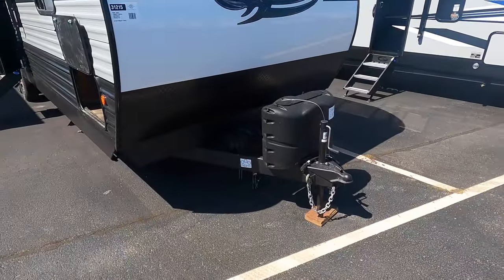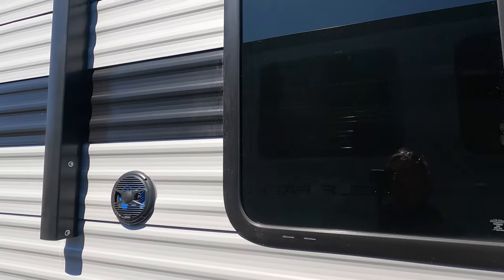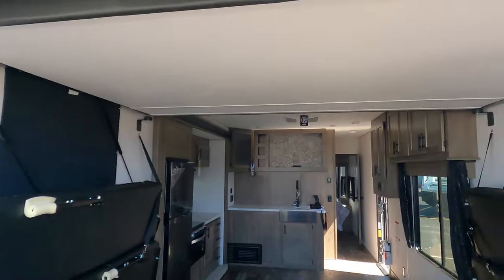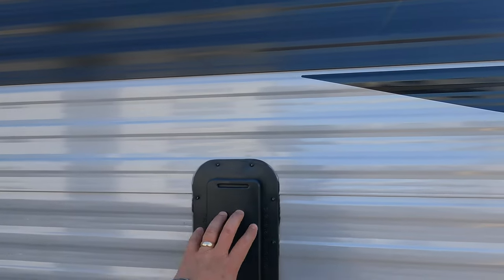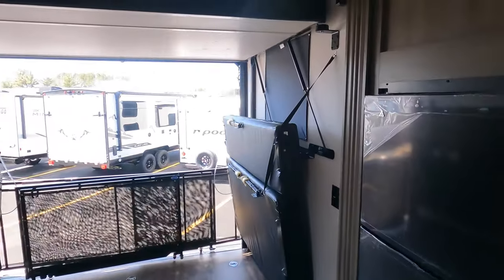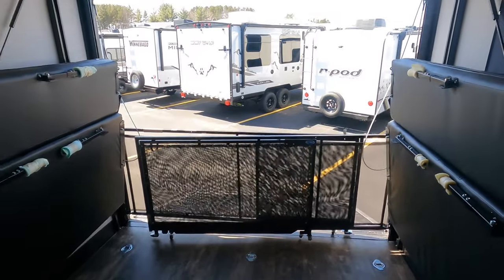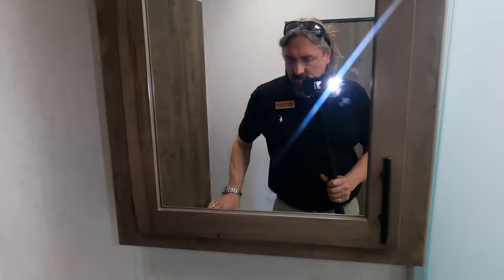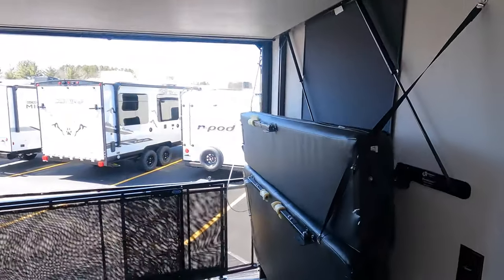2022 Wolf Pack 23 Gold 15 Toy Hauler Travel Trailer at Bullyan RV